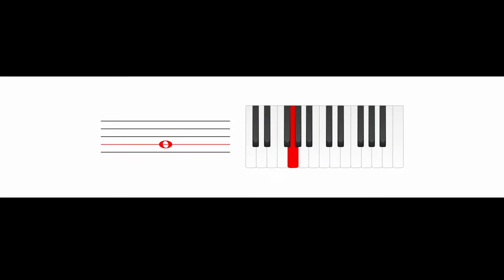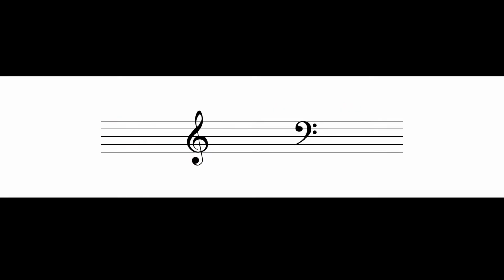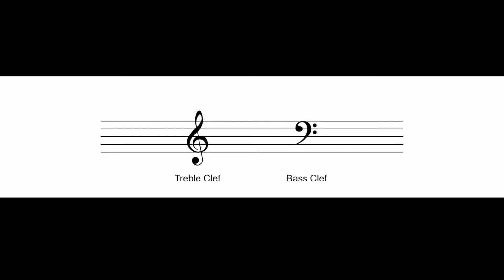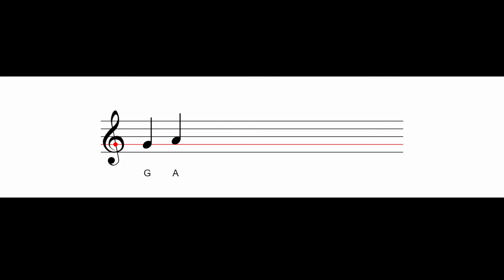How to Read Music: Lesson 1: The Staff, Clefs, and Ledger Lines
I'm beginning a new series on how to read music and intro to music theory.